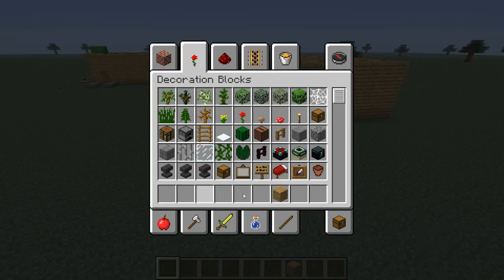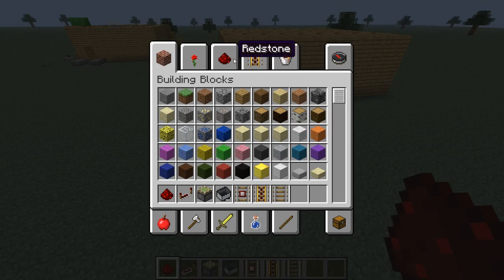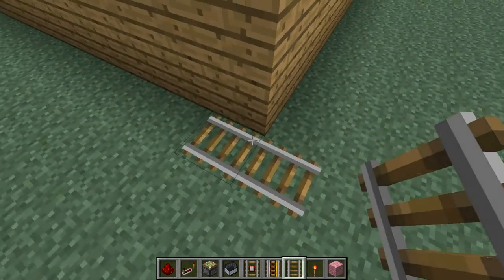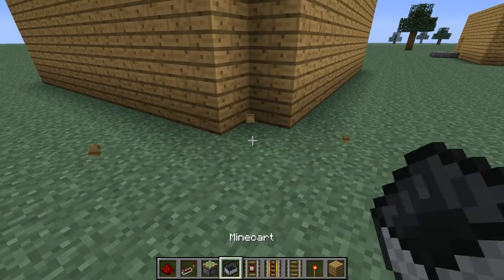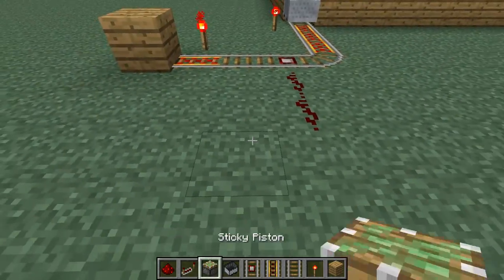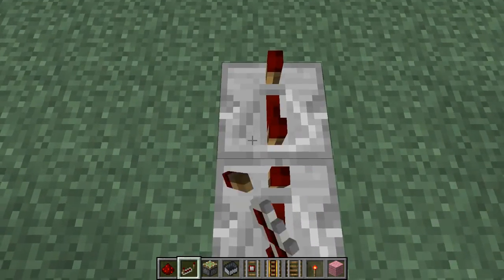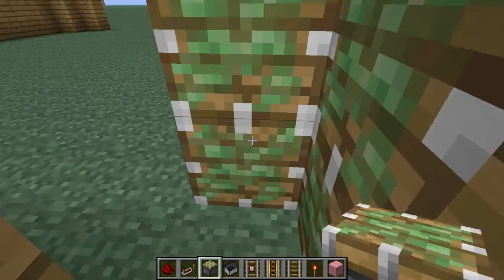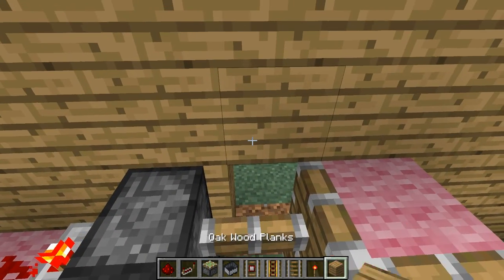Technicial lets build ep 2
Make sure to put what u want for next time ill take ur suggestions in the comment section below.